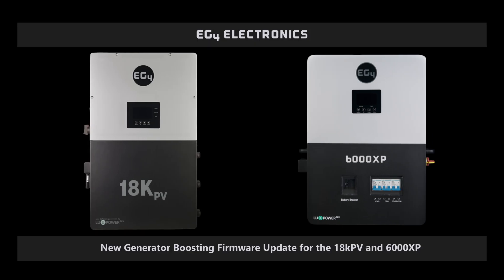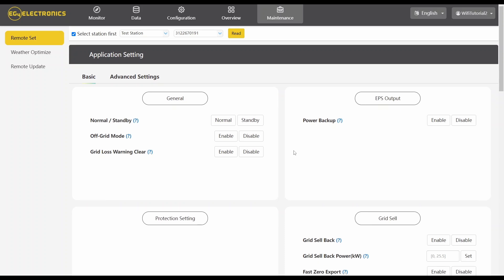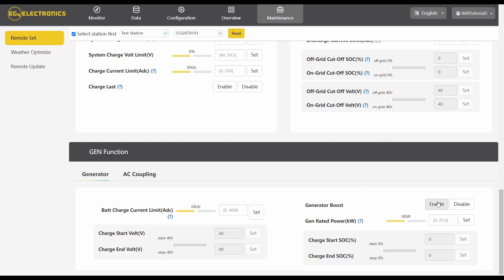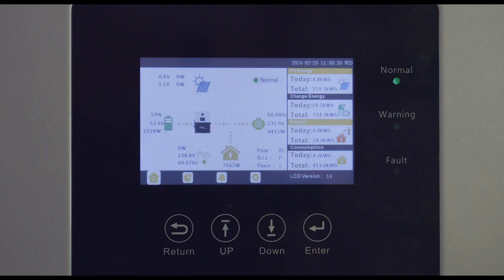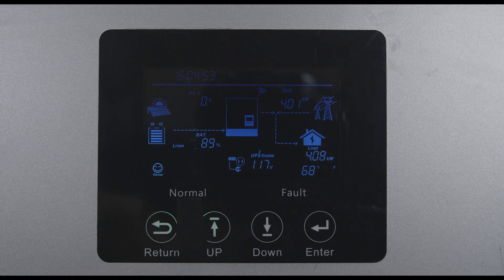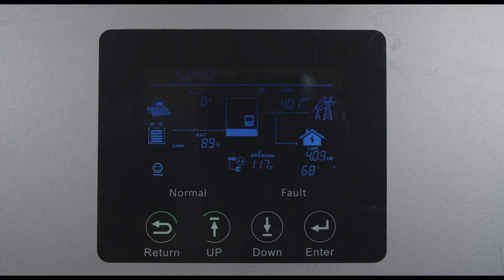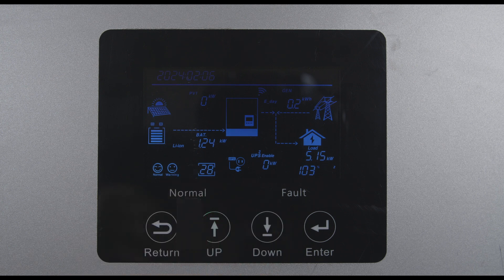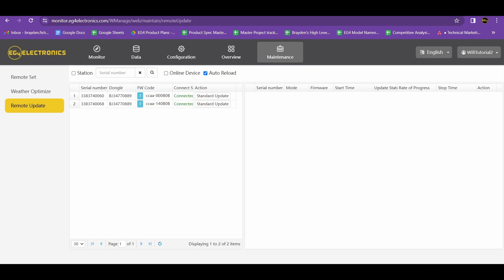Utilize Small Generators Safely and Efficiently with EG4's Generator Boost! | Gen Boost Overview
Discover the newest enhancement to your power management system with our latest video, where we dive into the GEN BOOST feature now available for  the EG4 6000XP and the 18kPV inverters.

In this video, we provide a comprehensive overview of the GEN BOOST functionality.

We're here to help you every step of the way.